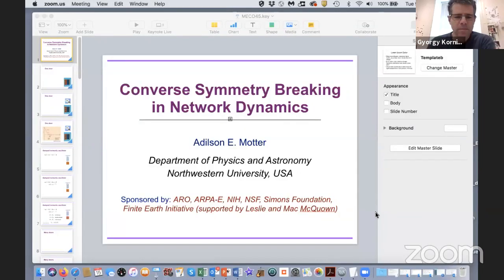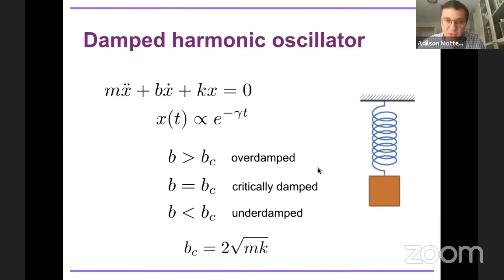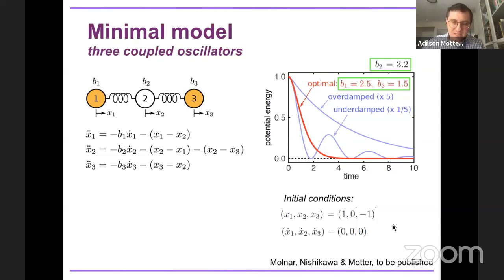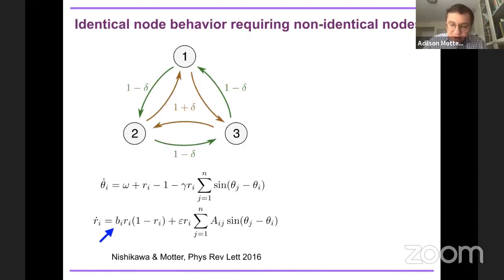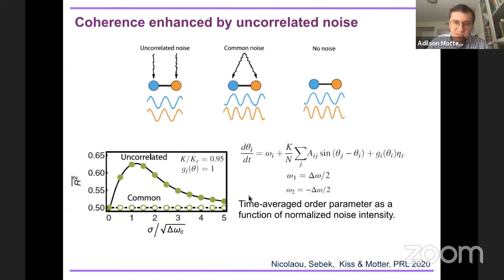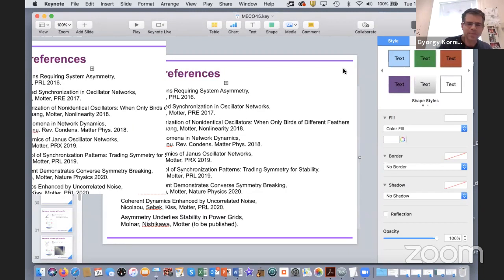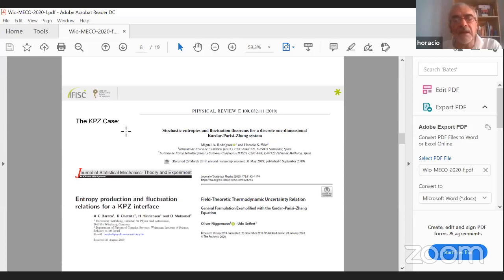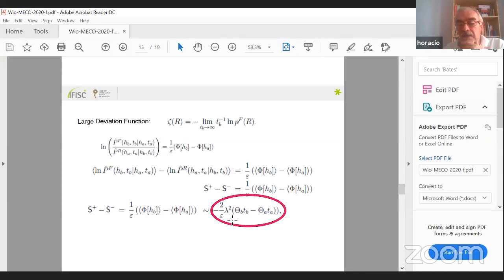MECO45 Session VI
Session VI

Chairman: György Korniss

Keynote talk: 0:00:07
Adilson E. Motter (Northwestern University, United States of America): Converse symmetry breaking in network dynamics

Contributed talk: 1:01:00
Horacio S. Wio (Institute for Cross-Disciplinary Physics and Complex Systems, Spain): Variational approach to KPZ: Fluctuation theorems, large deviation function for entropy production, and probability distribution

Contributed talk: 1:18:54
Karel Proesmans (Simon Fraser University, Canada): Finite-time Landauer principle

Contributed talk: 1:33:53
Yuri Tarasevich (Astrakhan State University, Russia): Transparent electrodes with rod- and ring-like fillers: Monte Carlo simulation and analytical evaluation

Invited talk: 1:51:53
Claudius Gros (Goethe University Frankfurt, Germany): Statistical physics of envy